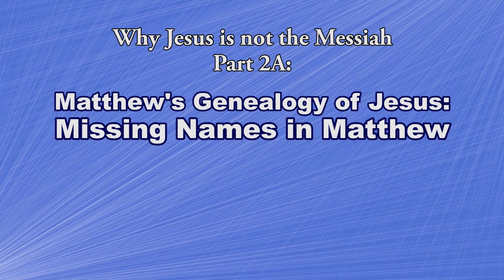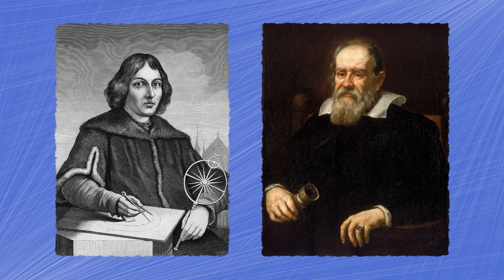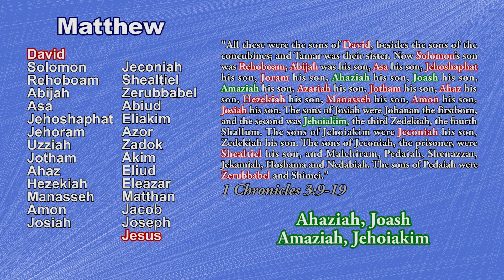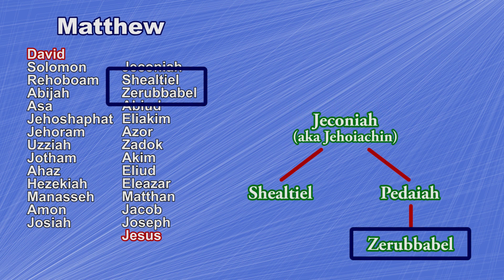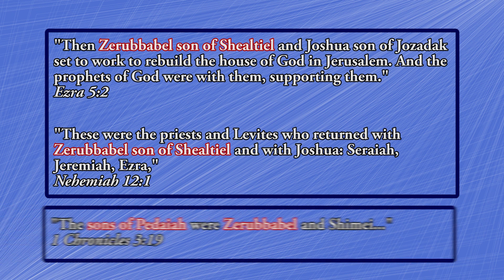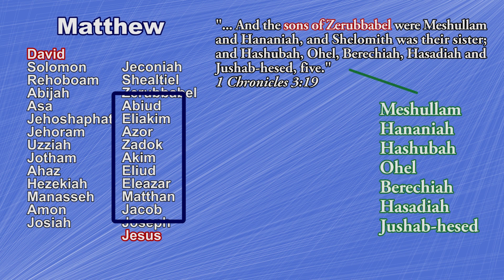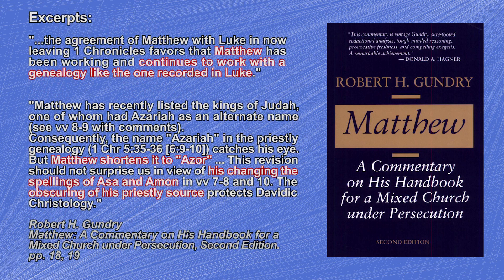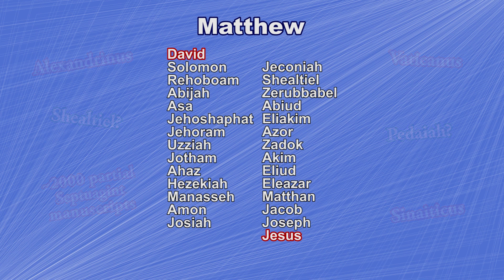Missing Names in Matthew (Why Jesus is not the Messiah 2A)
Matthew's genealogy of Jesus is not so accurate after all. Why Jesus is Not the Messiah Part 2A.